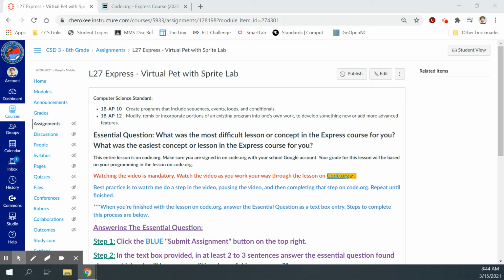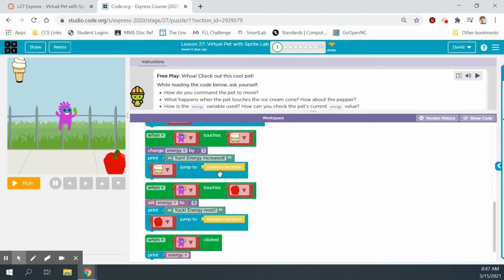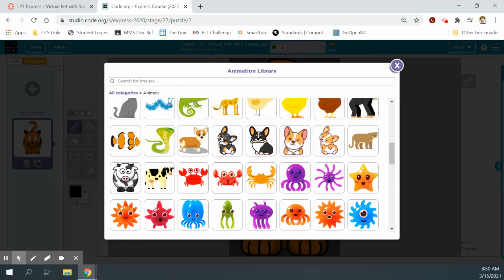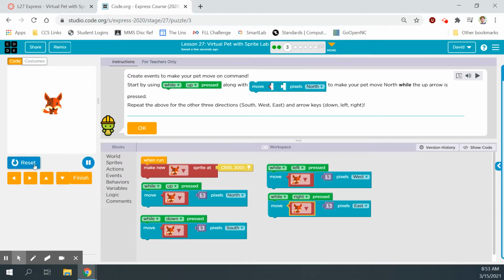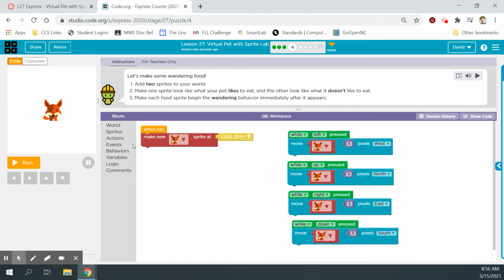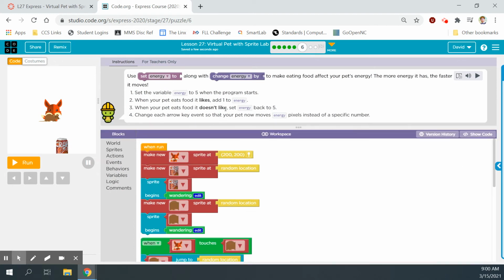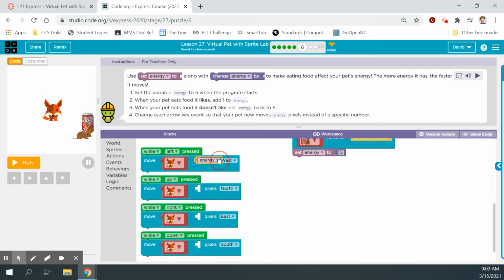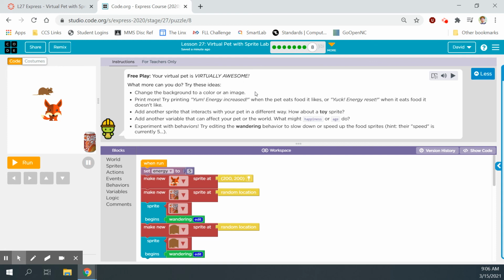Code.org Express Course: Lesson 27 - Virtual Pet with Sprite Lab